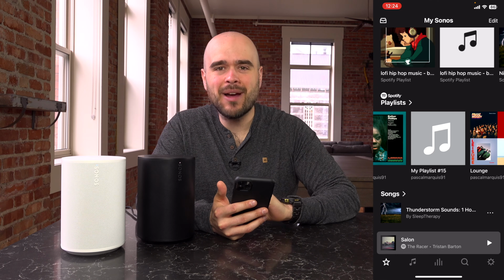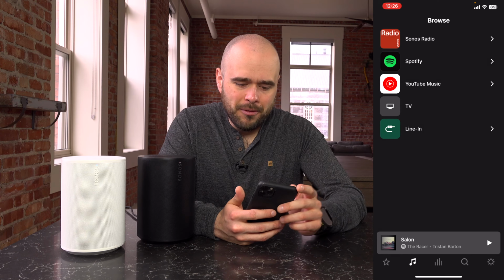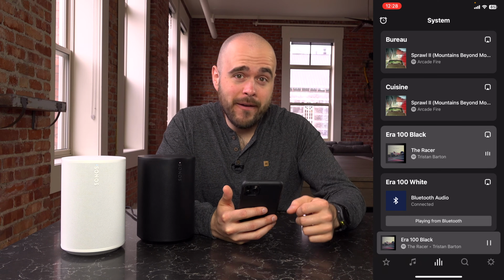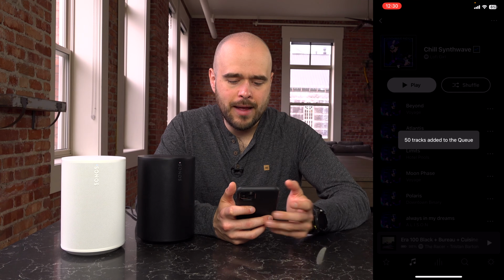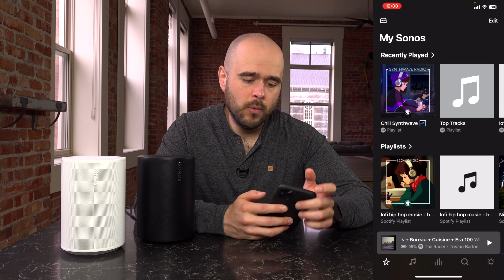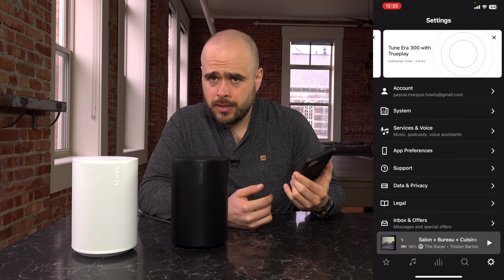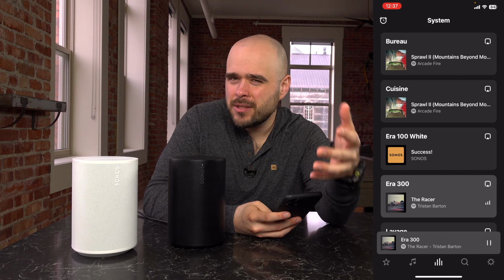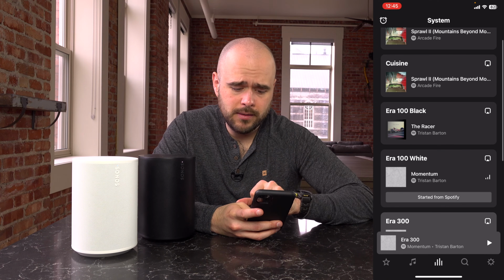How to use Sonos App (legacy)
My favorites
Sonos One SL
Sonos One
Sonos Five
Sonos Move
Sonos Arc
Sonos Sub
Sonos Amp
Sonos Boost

The others
Sonos Era 100
Sonos Era 300
Sonos Roam
Sonos Beam
Sonos Sub Mini
Sonos Ray
Sonos Port

Filmed with this camera :